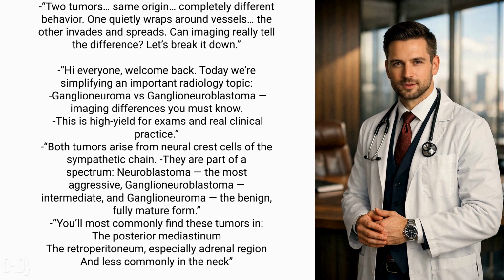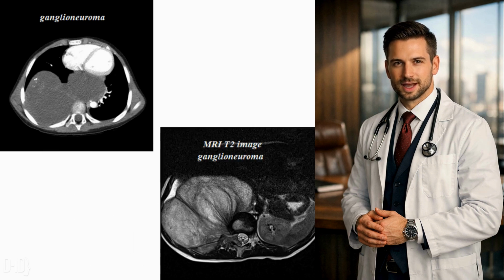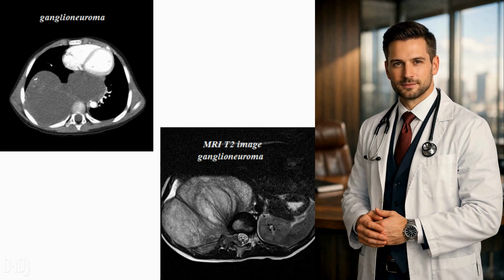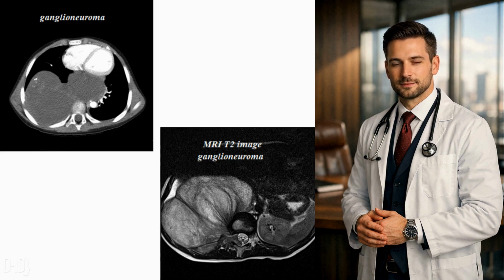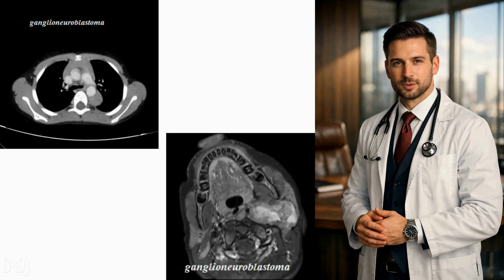Stop Confusing Ganglioneuroma and Ganglioneuroblastoma | Radiology Tips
Welcome to [Radiology Lectures channel], your go-to destination for everything related to radiology! This video provides a clear definition of ganglioneuroma and neuroblastoma, focusing on their origins in the nervous system. We discuss their common locations and distinguishing imaging characteristics, which is crucial for differential diagnosis. I cover everything from basic imaging techniques to advanced radiology interpretations.